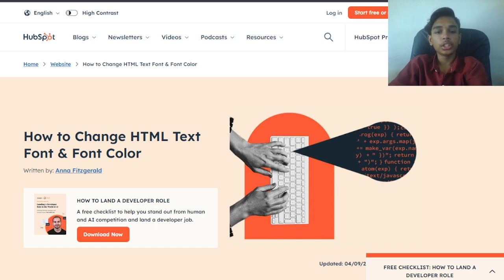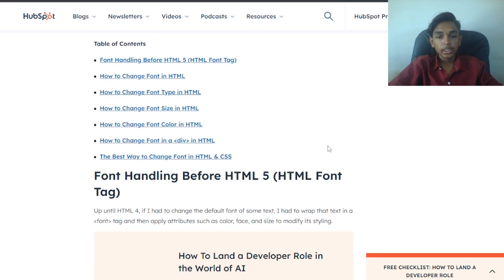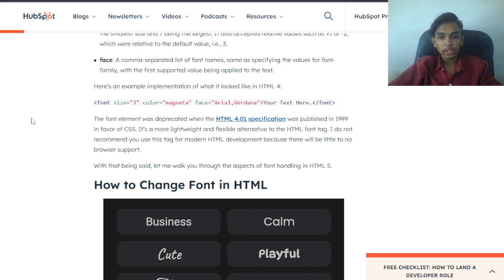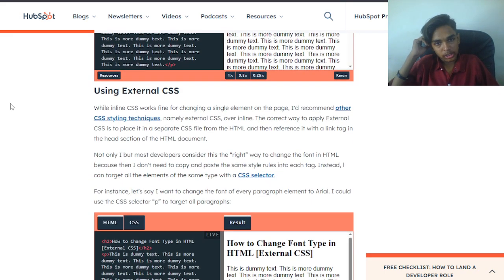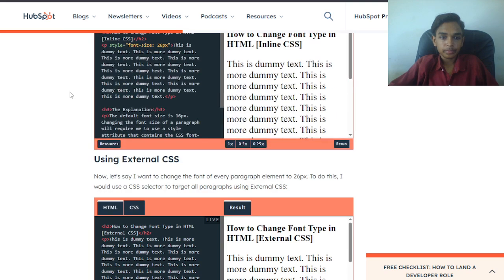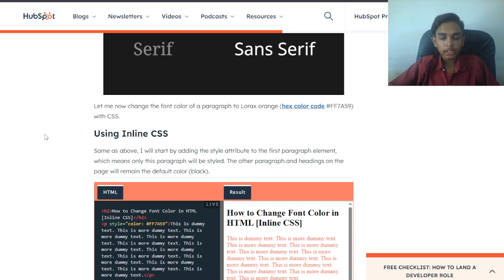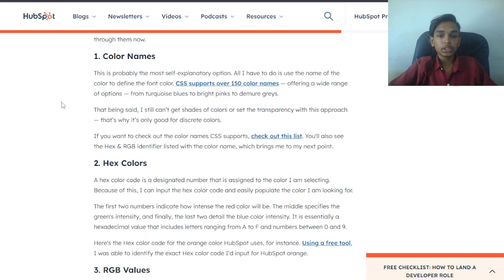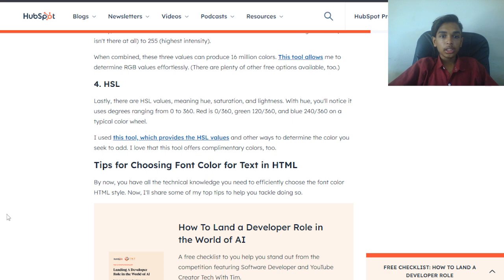Detailing About: How to Change HTML Text Font & Font Color